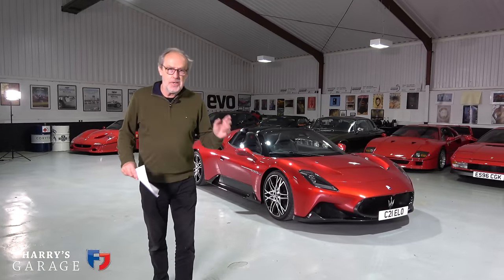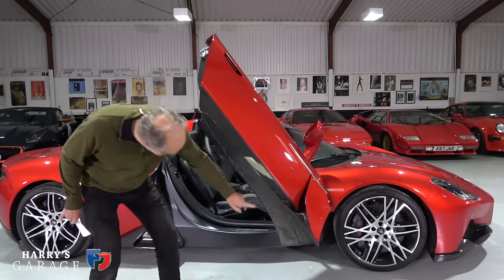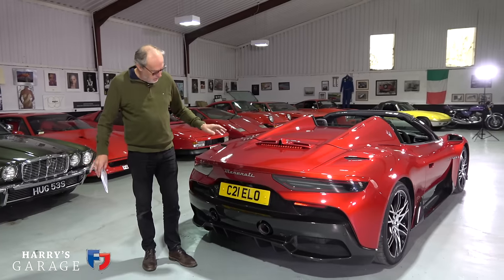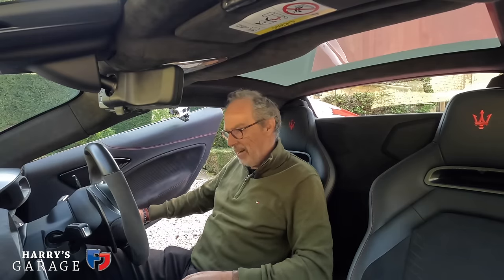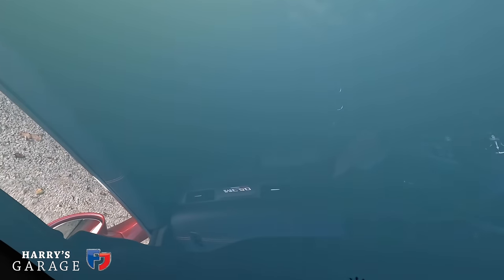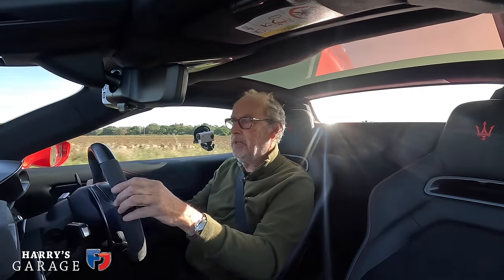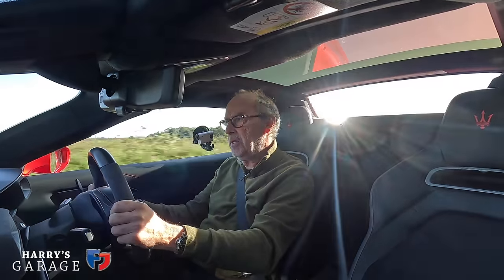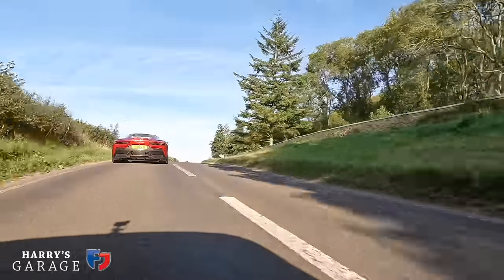Maserati MC20 Cielo review. Is this 630hp roadster a feisty supercar or really a GT cruiser?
The 200mph Maserati MC20 Cielo is one of the prettiest supercars out there with a feisty 630bhp V6 engine but can it play the role of a GT cruiser? Let's find out.